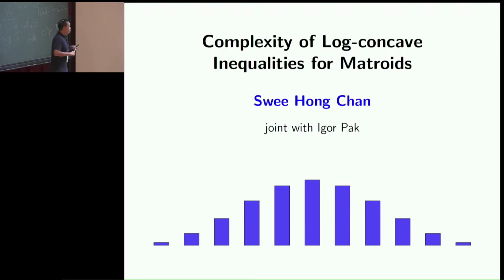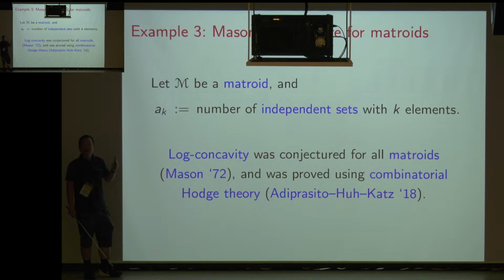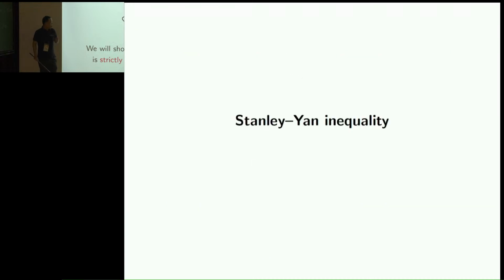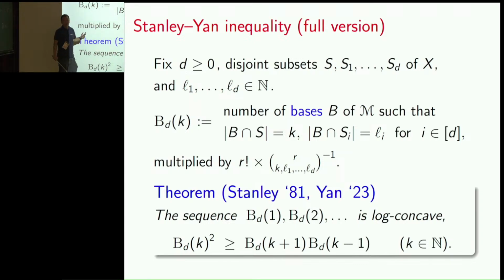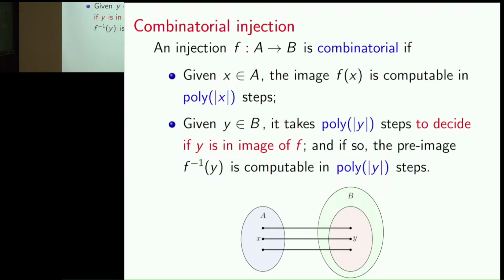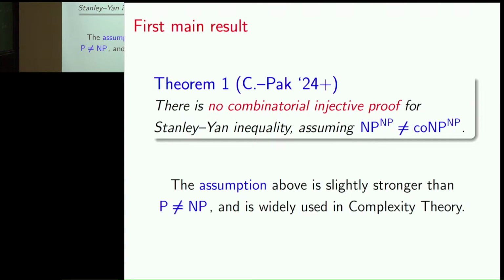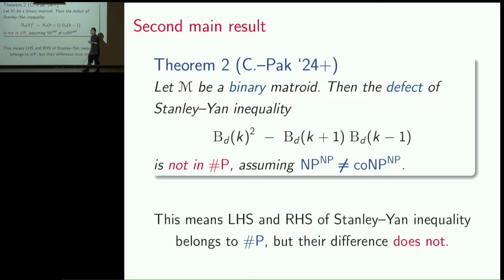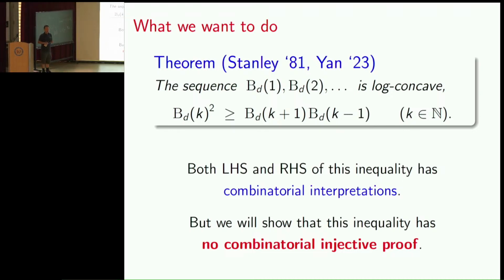2024.08.22, Swee Hong Chan, Complexity of log-concave inequalities in matroids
2024 Workshop on (Mostly) Matroids

Swee Hong Chan, Complexity of log-concave inequalities in matroids
August 22, Thursday @ 9:45 AM - 10:10 AM KST